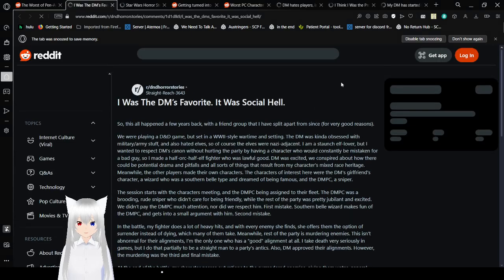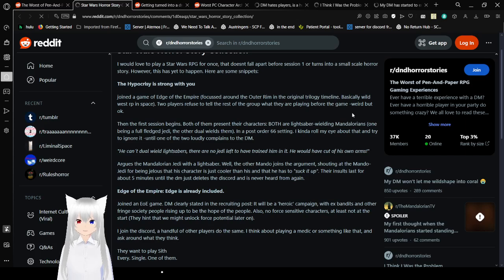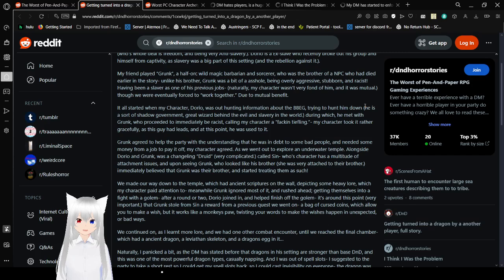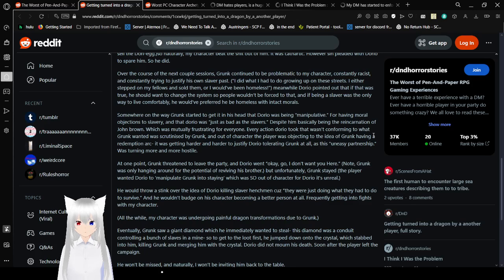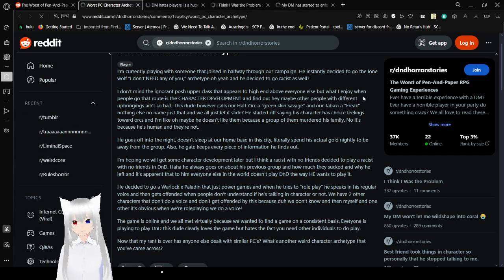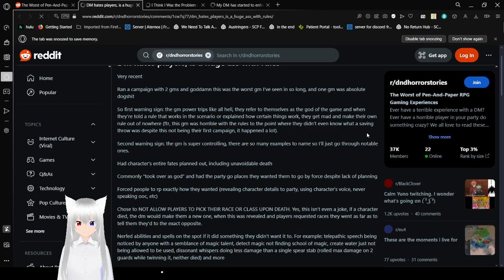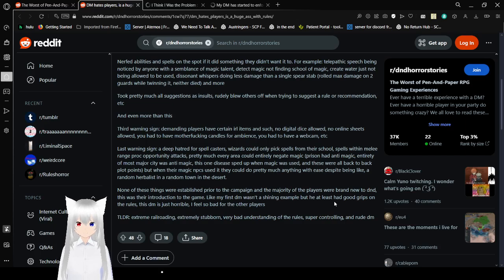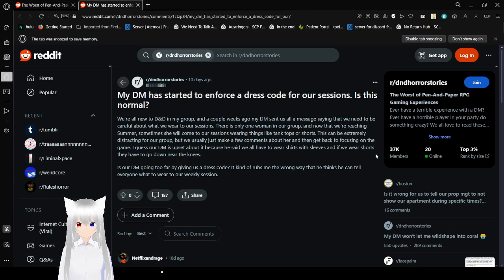Haku reads some horrifying dnd stories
please be respectful in d&d